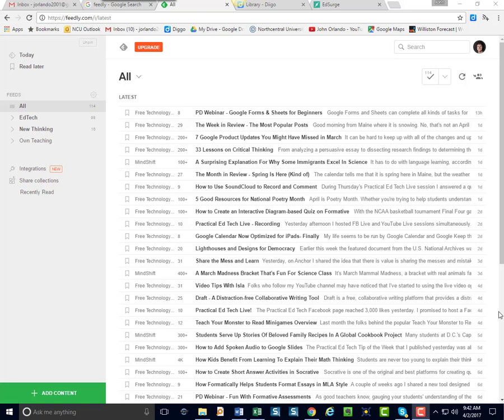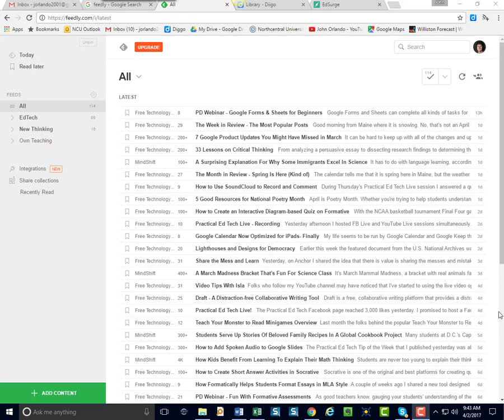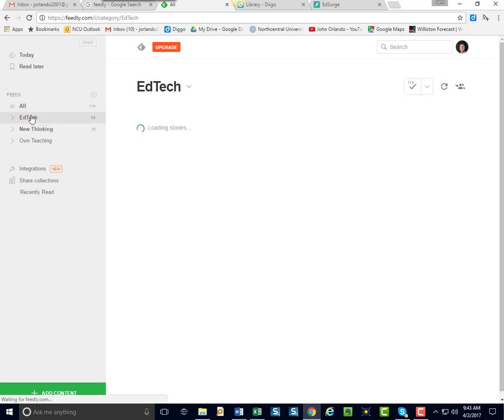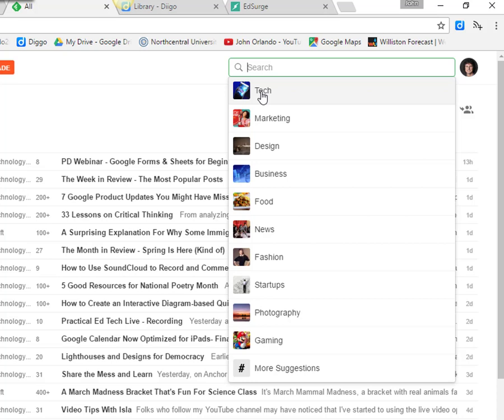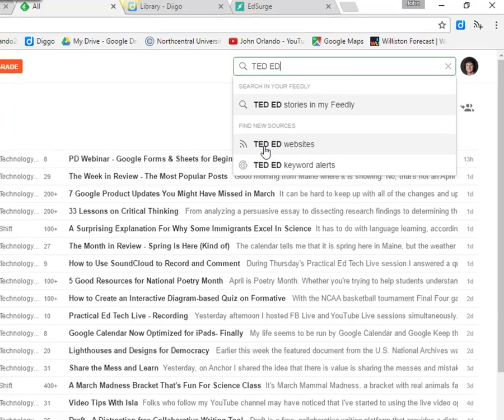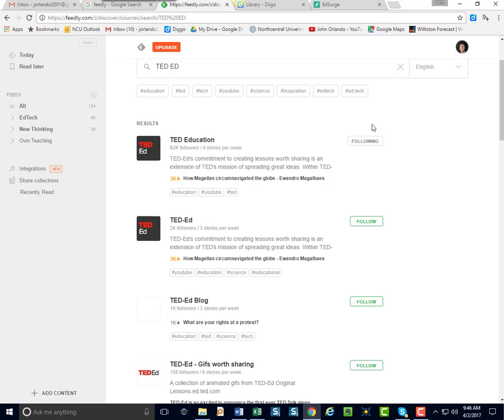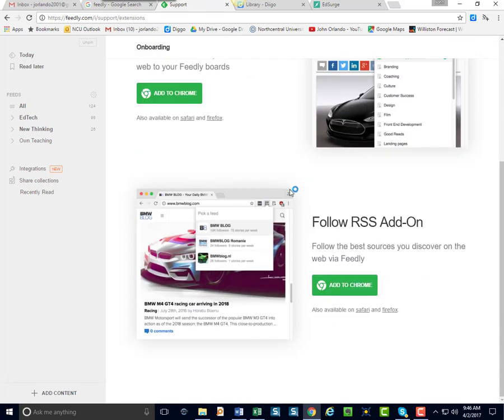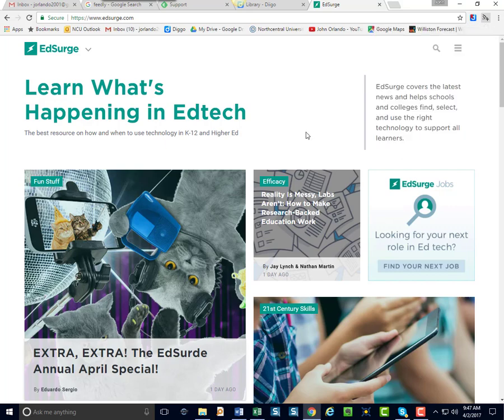Feedly Tutorial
Feedly is a great way to organize all of the feeds from your favorite websites in one place.